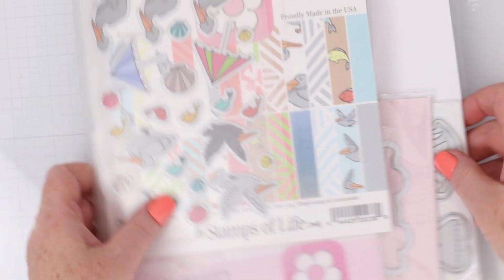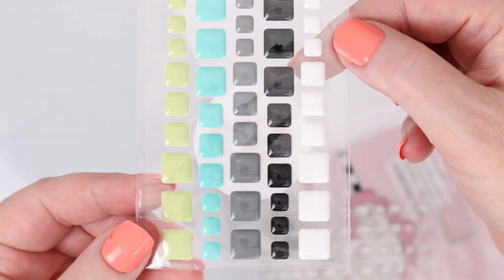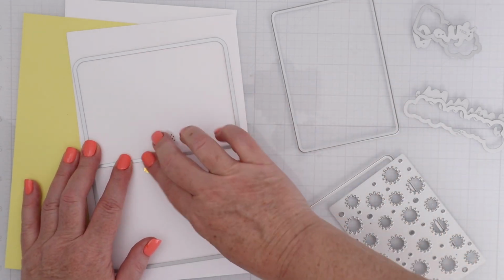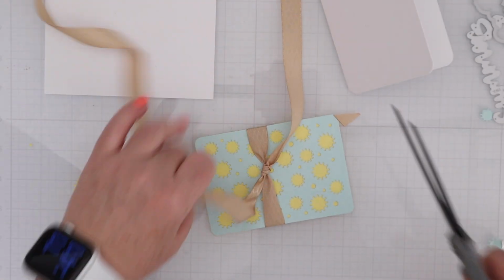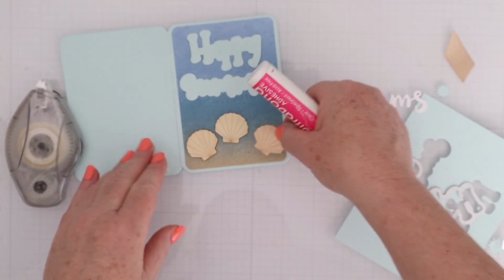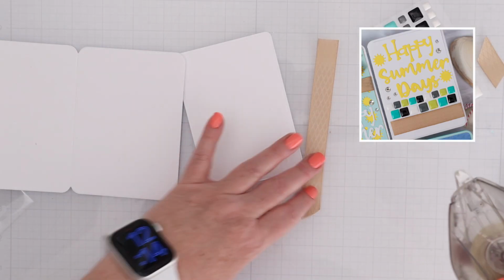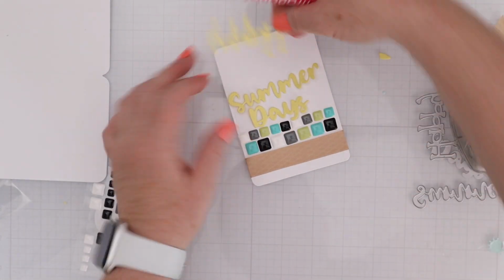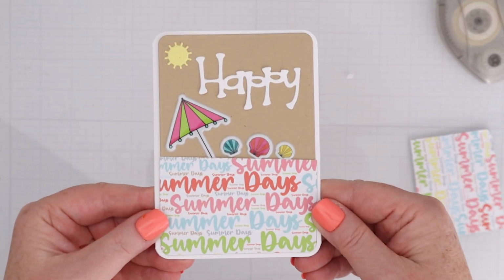The Stamps of Life July Summer Days Card Kit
Check out the July The stamps of Life Summer Days Card Kit.

• Stamps of Life Monthly Stamps, Dies, and Card Kit Subscription Clubs